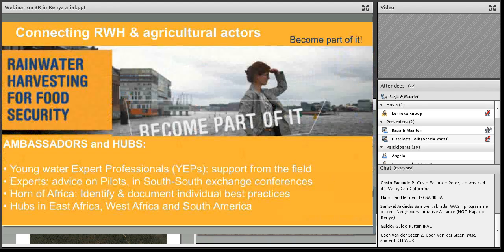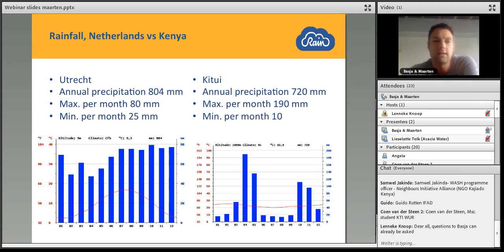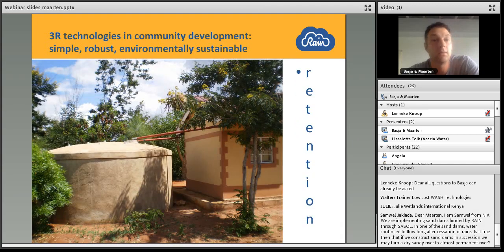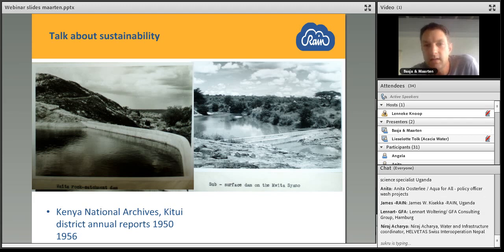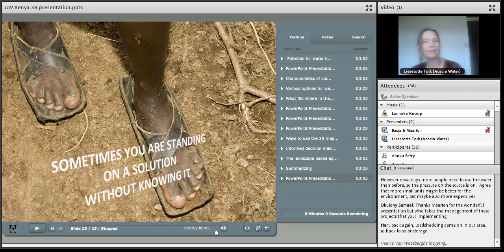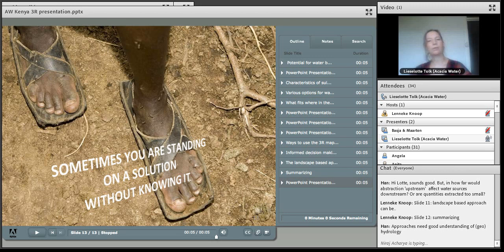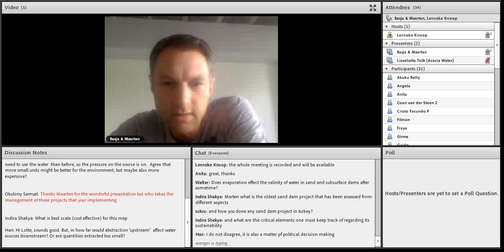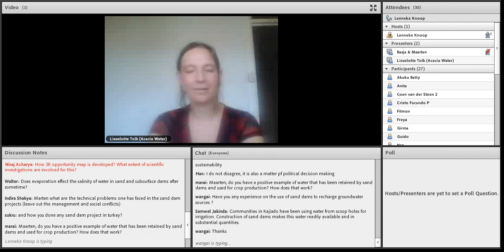Webinar: Kenya's Water Buffer: Recharge, Retention, and Reuse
In this webinar 3 experts shared their experiences from the field, focusing on their activities in Kenya. All experts present cases related to the 3R approach. 3R is a collection of techniques and management strategies in order to retain water above and in the soil, recharge groundwater, and reuse water. The approach focuses on locally applicable, adequate and sustainable techniques.

Presenters and presentations:

1. Basja Jantowski (RAIN): Rainwater for Food Security become part of it!
2. Maarten Onneweer (RAIN): 3R in Kenya, notes from Kitui and Kaijado
3. Liselotte Tolk (Acacia Water): Potential for Water buffering, a landscape based approach

Please note that the slides in the 3rd presentation of Lieselotte Tolk are not moving. You can download her presentation (and the others) to scroll along here.

Produced by: TheWaterChannel
Year: 2014
Language: English
Region: East Africa